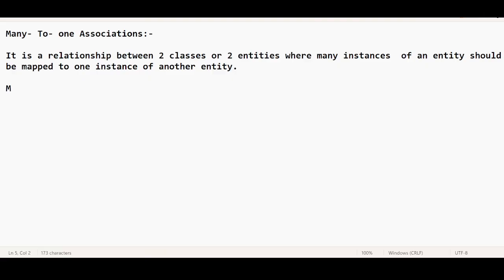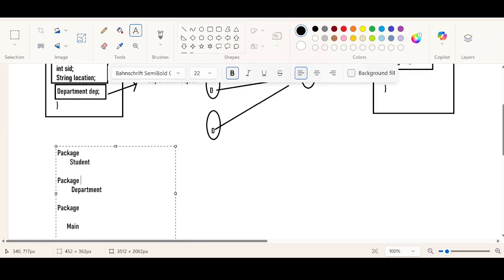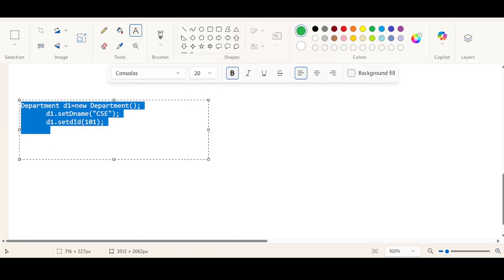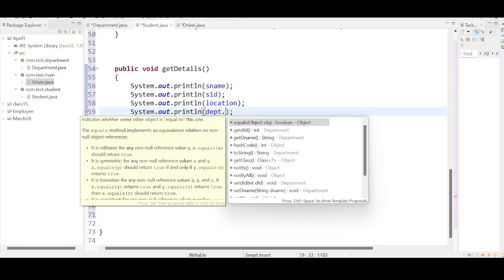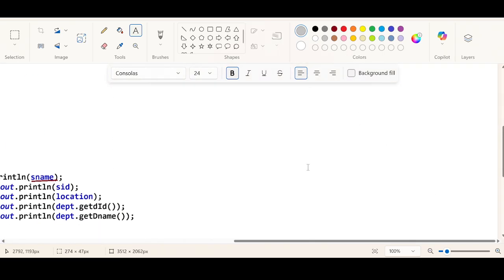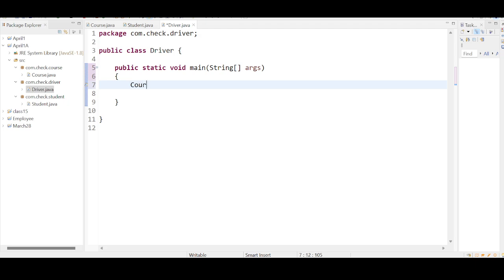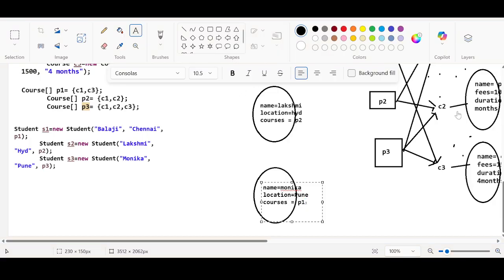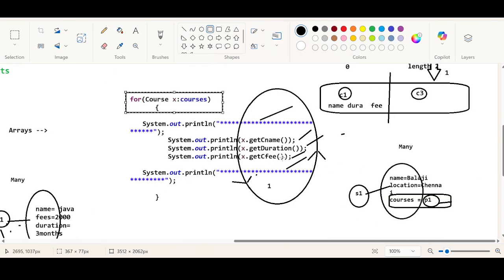Java OOPS- class 30- Has-A relationship- Many to One and Many to Many Associations